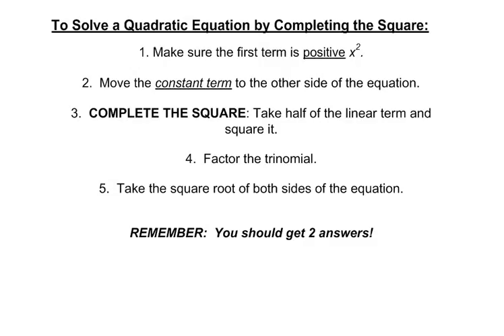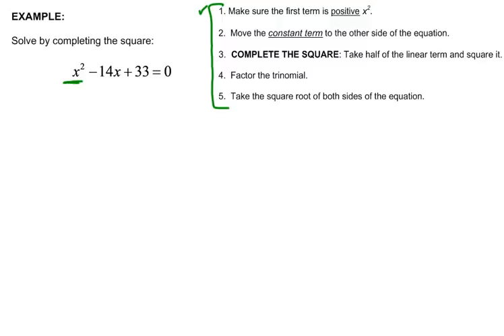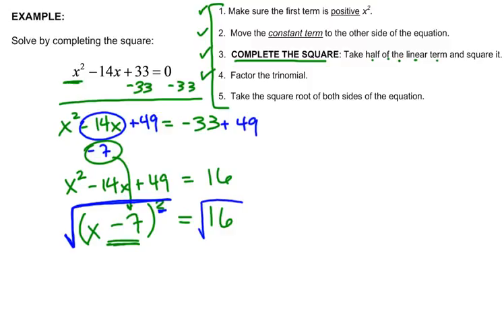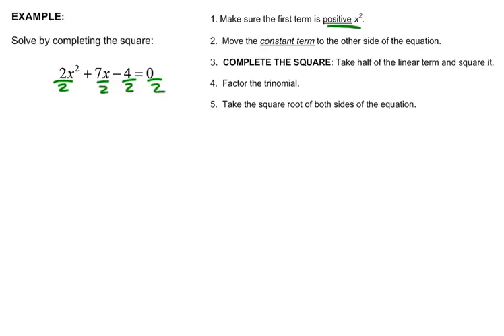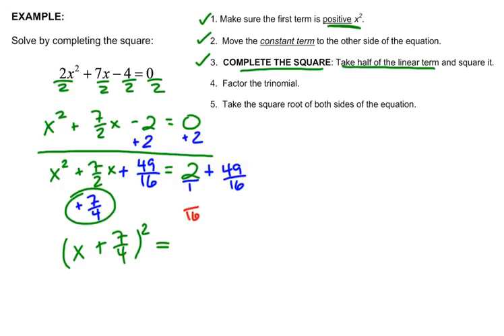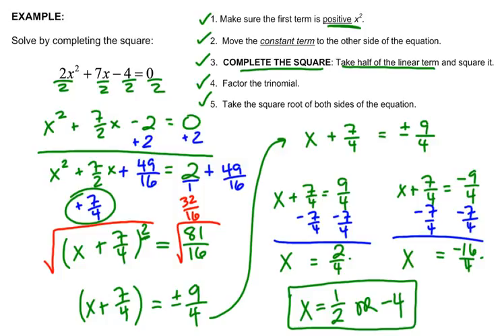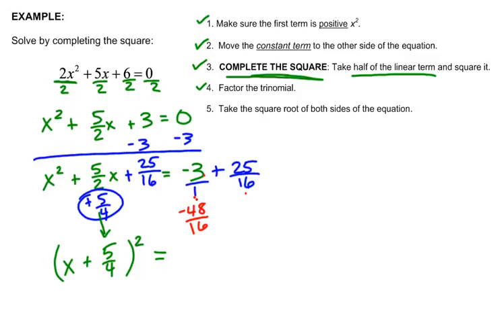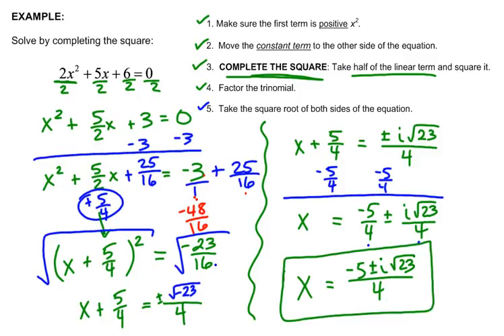The Math Coach Completing the Square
The Math Coach covers a few examples of the Completing the Square method of solving a quadratic equation.